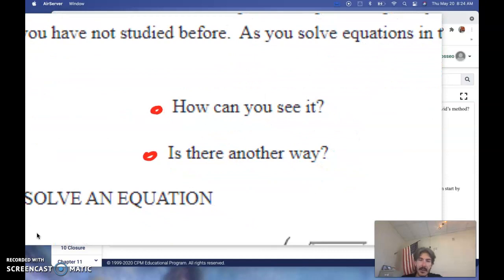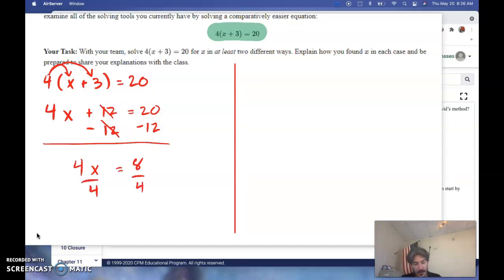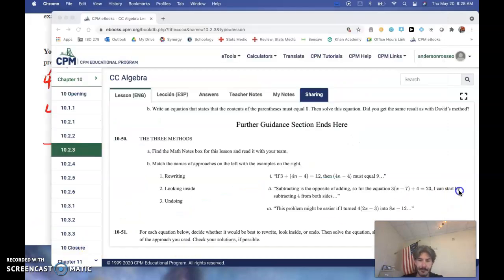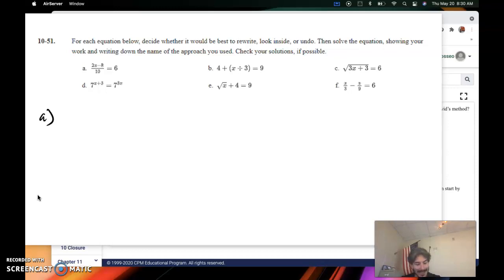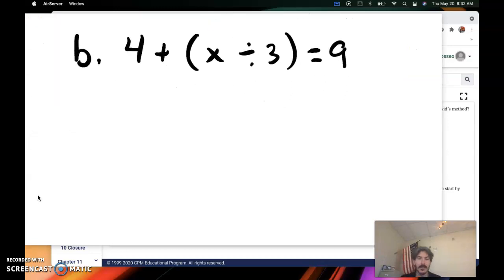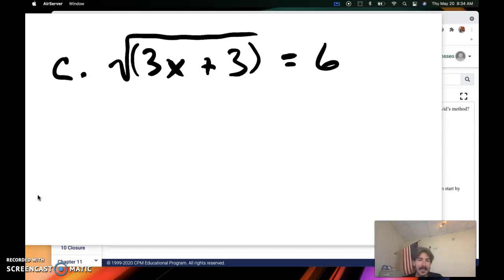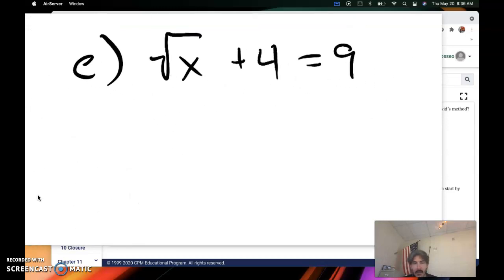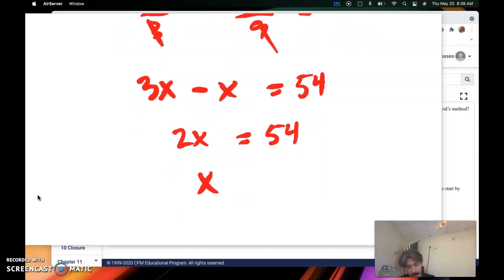CPM CCA 10.2.3